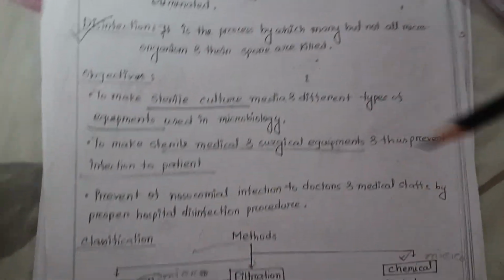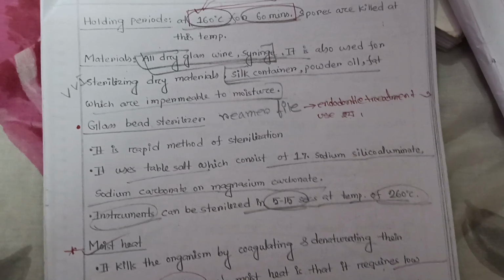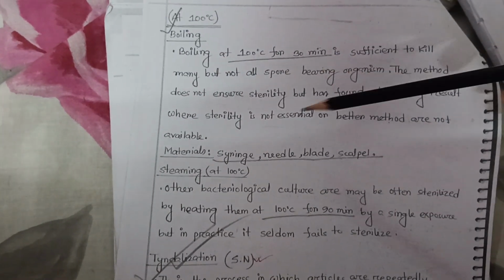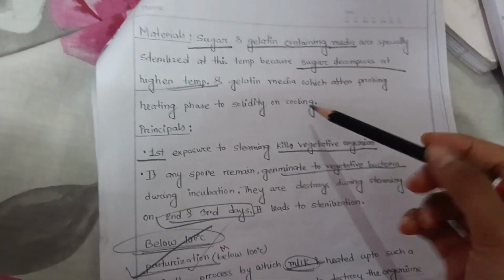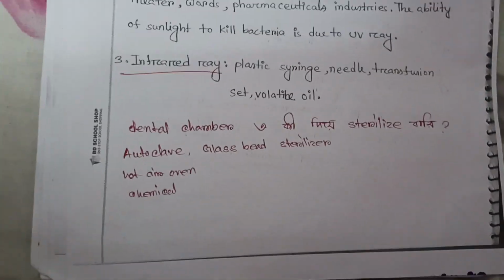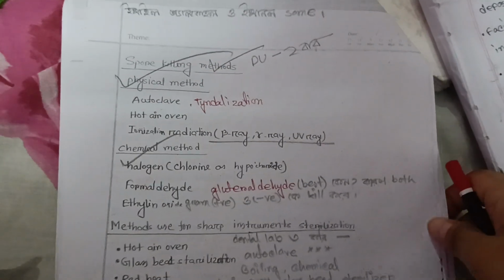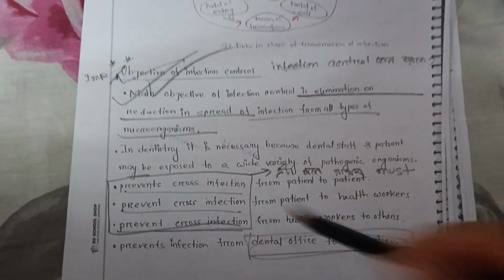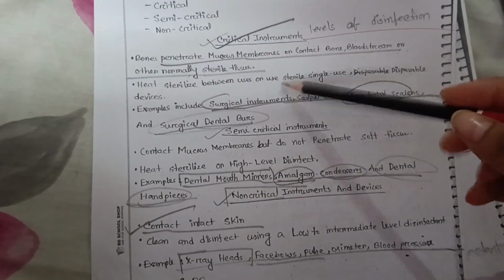Sterilization -card 1 viva question